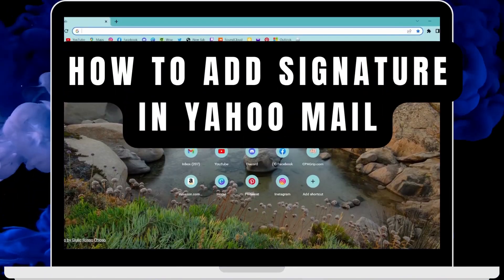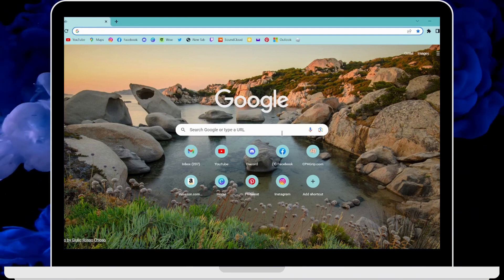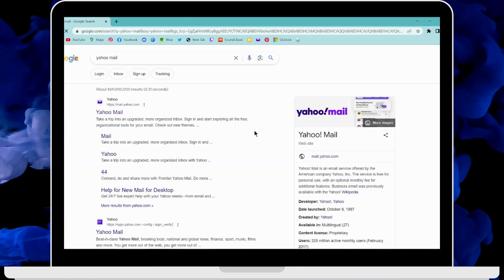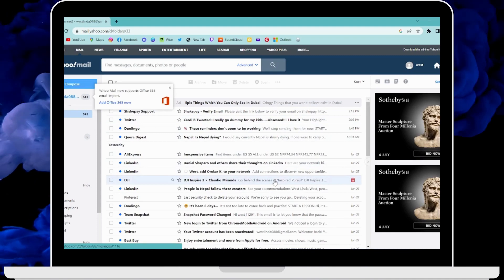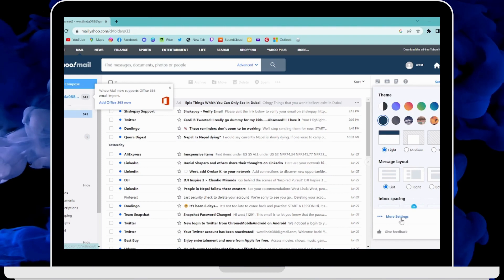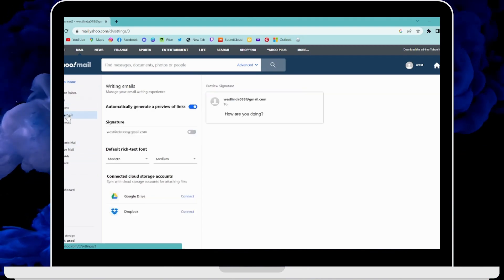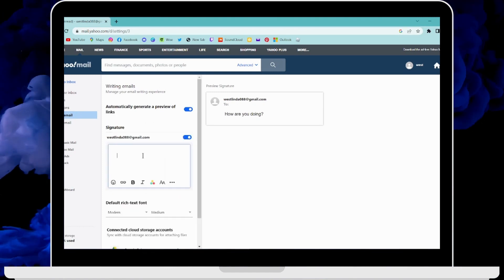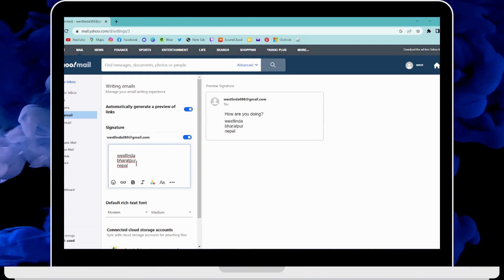How to Add Signature in Yahoo Mail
Welcome to App Mastery! In this tutorial, we'll guide you through the process of adding a signature in Yahoo Mail. Having a personalized email signature is a great way to add a professional touch to your outgoing messages. Join us as we provide a step-by-step guide, covering different platforms and devices, to help you enhance your email communication.

Timestamps:
00:12 - Introduction to Adding a Signature in Yahoo Mail
00:35 - How to Create and Customize a Signature in Yahoo Mail
01:00 - Setting Up Your Signature in Yahoo Mail